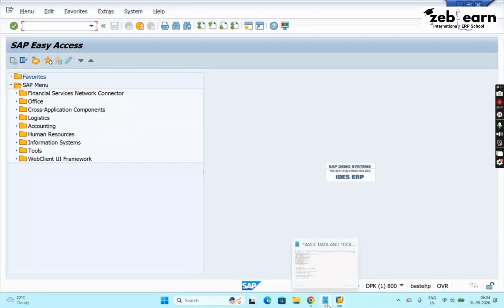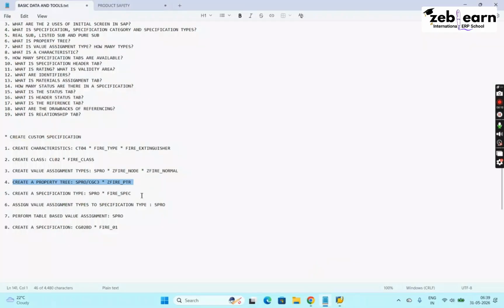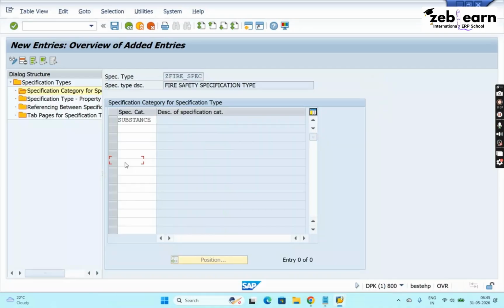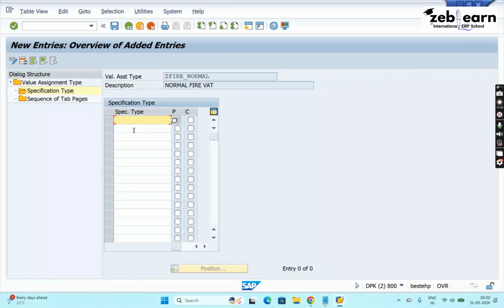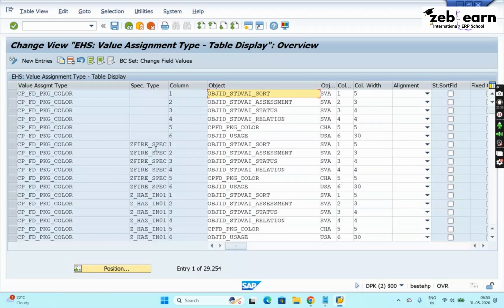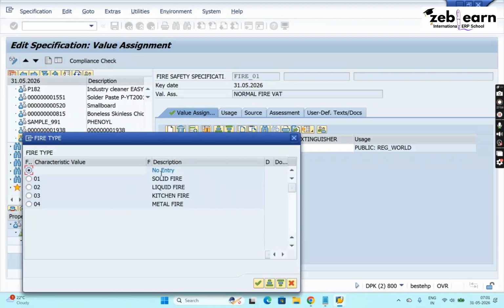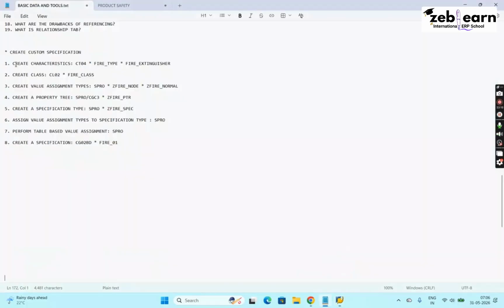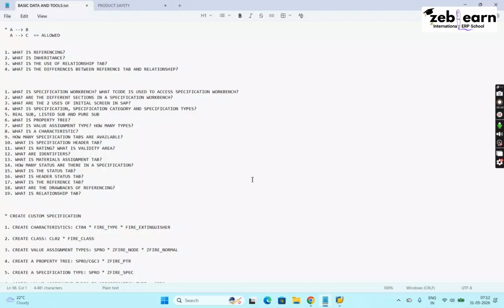SAP EHS Full Course | Class 2 | Beginner to Advanced | SAP S/4HANA Training | ZebLearn India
SAP EHS Full Course | SAP EHS Architecture & System Navigation | Class 2

In this session, you'll learn the complete SAP EHS Architecture and understand how different SAP EHS components work together within SAP S/4HANA. You'll explore the architecture, business objects, standard roles, locations, workflows, reporting, and integration with core SAP modules such as SAP PM, SAP MM, SAP QM, SAP HR, and SAP Fiori. SAP EHS is designed to centralize safety, environmental, and compliance processes while reusing data from other SAP applications.

You'll also learn SAP EHS System Navigation, including SAP GUI, SAP Fiori Launchpad, menus, transaction codes, business roles, search functions, dashboards, reports, and best practices for working efficiently in SAP EHS.

This session is essential for beginners, SAP functional consultants, EHS professionals, and anyone preparing for SAP EHS implementation, certification, or interviews.

📚 Course Level

🌍 Language

English

🎓 Course Series

👨‍🏫 Training Includes
SAP GUI & SAP Fiori Navigation
Real-Time Business Scenarios
End-to-End Implementation
Interview Preparation
Certification Guidance
Placement Assistance

📖 Topics Covered

✅ SAP EHS Architecture Overview

✅ SAP EHS System Landscape

✅ SAP GUI Navigation

✅ SAP Fiori Launchpad

✅ Business Objects

✅ Standard Roles & Authorizations

✅ Locations & Location Hierarchy

✅ Workflow & Task Management

✅ Reports & Analytics

✅ SAP EHS Foundation

✅ SAP PM Integration

✅ SAP MM Integration

✅ SAP QM Integration

✅ SAP HR Integration

✅ SAP S/4HANA EHS Navigation

🌟 Course Highlights

✅ SAP GUI & Fiori Navigation

✅ Interview Preparation

✅ Certification Guidance

✅ Placement Support

SAP Beginners
SAP EHS Consultants
Safety Engineers
Environmental Engineers
HSE Professionals
Quality Engineers
SAP Functional Consultants
Manufacturing Professionals
Pharma Professionals
Engineering Students
Working Professionals
Fresh Graduates

🚀 Career Opportunities

SAP S/4HANA EHS Consultant
Environment Consultant
Health & Safety Consultant
Compliance Consultant
Risk Management Consultant

💼 Why Learn SAP EHS Architecture?

✔ Understand Complete SAP EHS System Architecture

✔ Learn SAP GUI & Fiori Navigation

✔ Master Business Objects & Workflows

✔ Understand Module Integration

✔ Prepare for SAP EHS Interviews & Certification

📞 Admission & Counselling

💬 Comment your questions about SAP EHS Architecture & Navigation.

🔔 Subscribe to ZebLearn India for complete SAP EHS, SAP PM, SAP MM, SAP SD, SAP FICO, SAP EWM, SAP ABAP, SAP BASIS, SAP SuccessFactors, Workday, AI, Cloud, Data Science, and ERP courses.